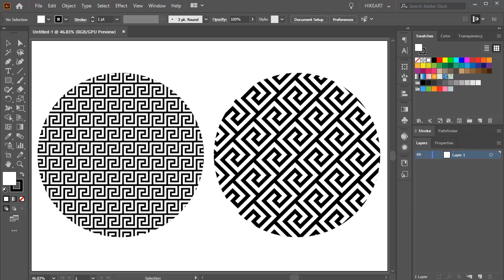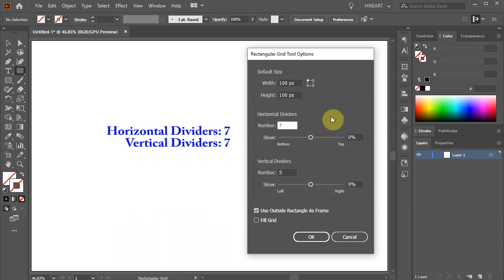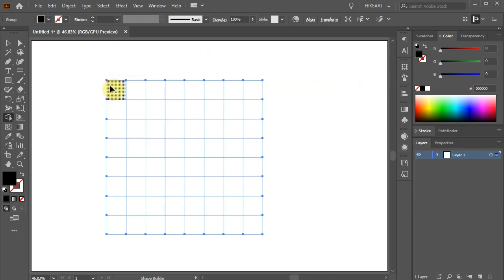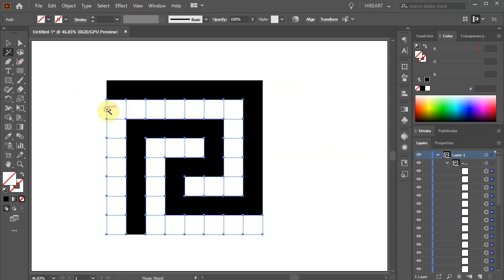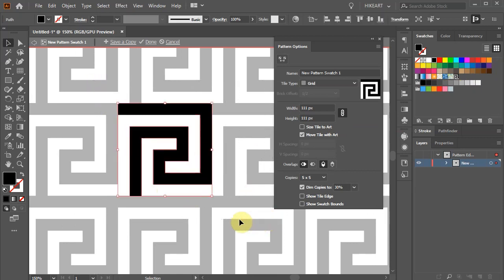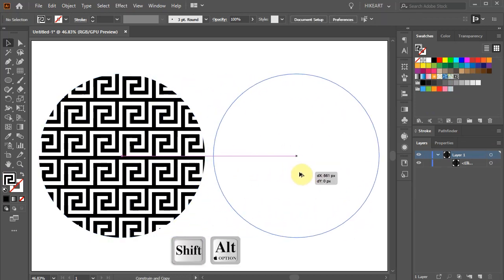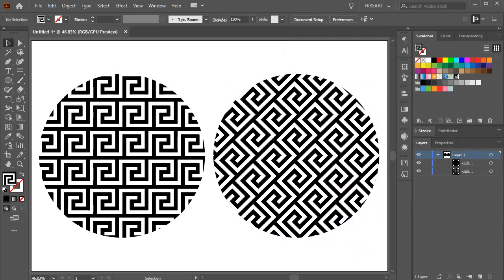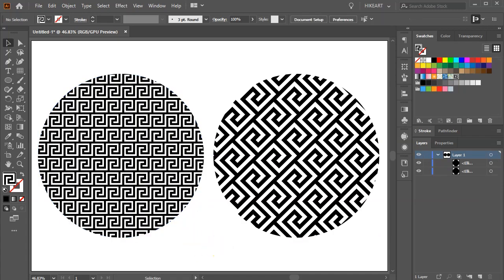How to Create a Meander Pattern in Adobe Illustrator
Learn how to create this easy pattern using the "Rectangular Grid Tool", "Shape Builder Tool" and the "Pattern Options" window.
TUTORIALS